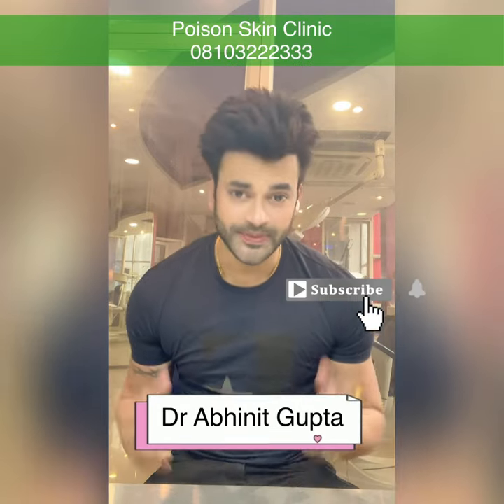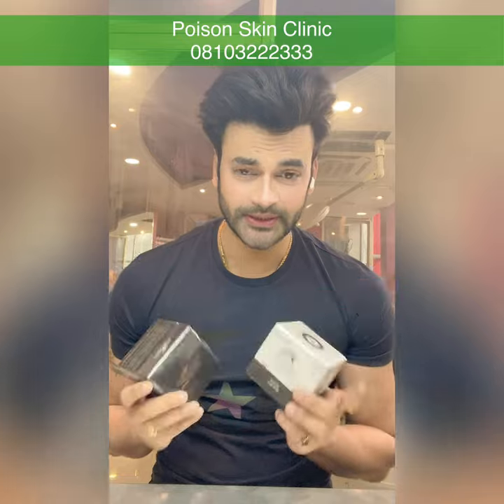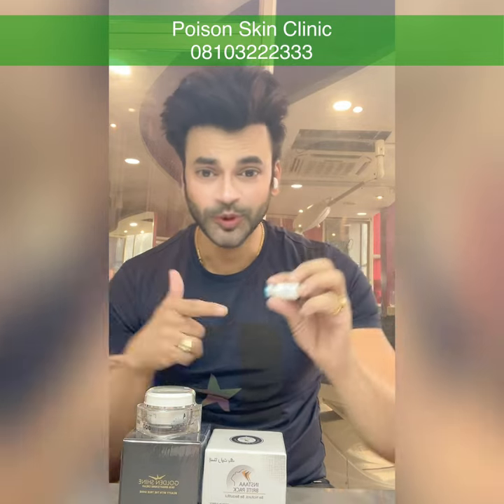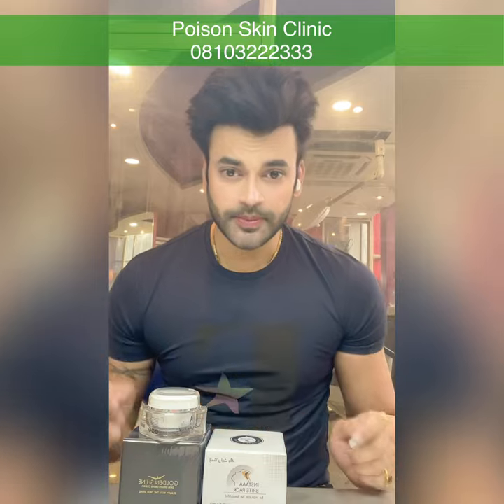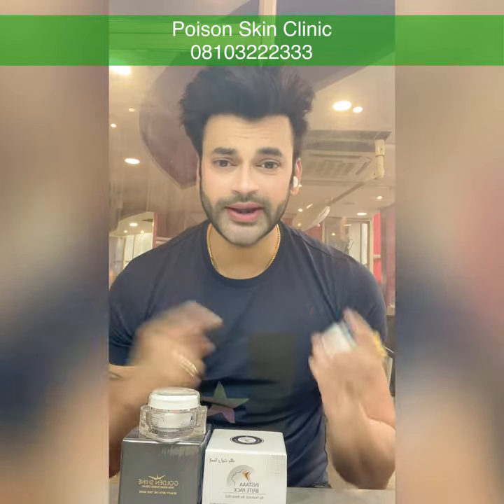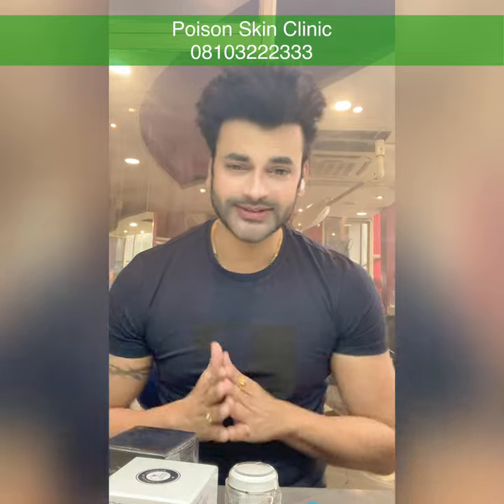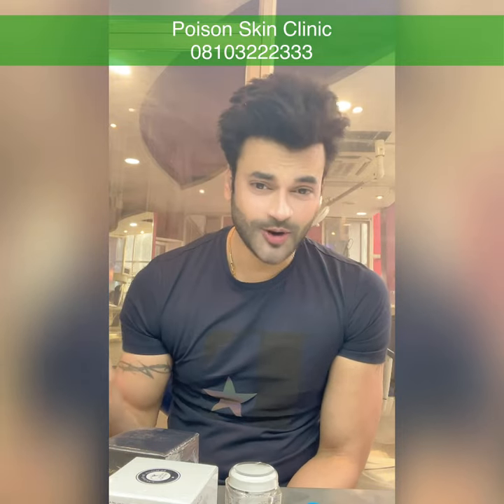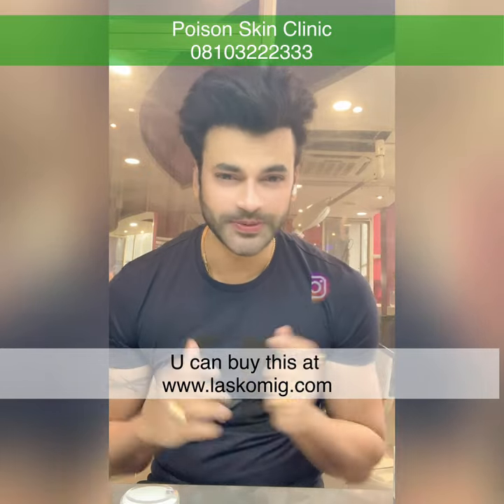Whitening Booster | To boost up whitening Results by 10 times | Dr Abhinit Gupta